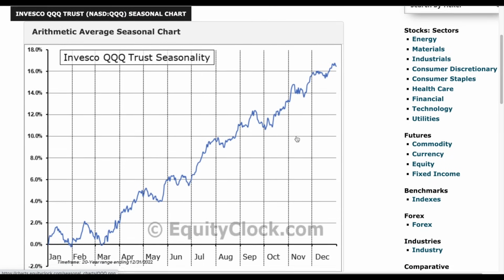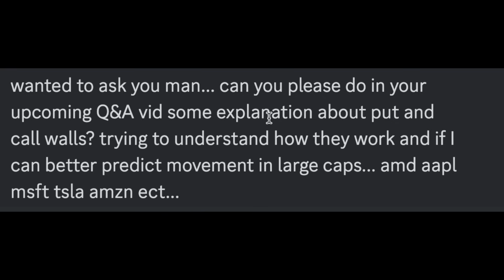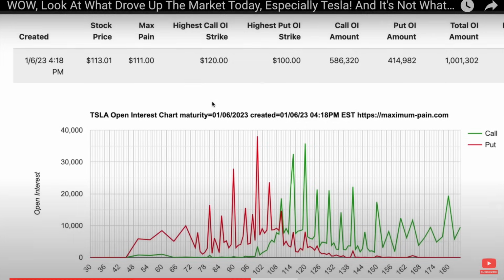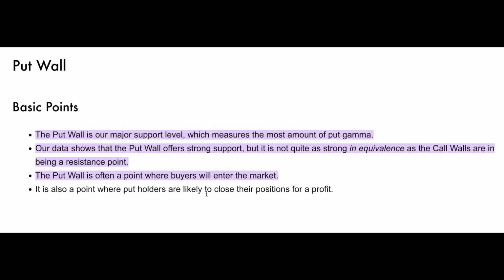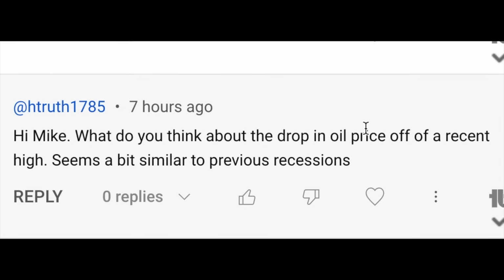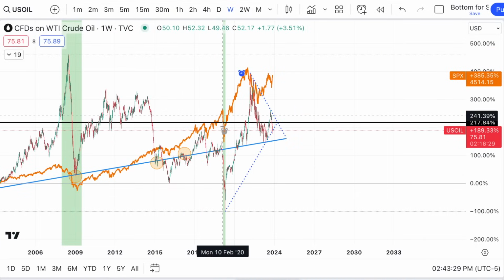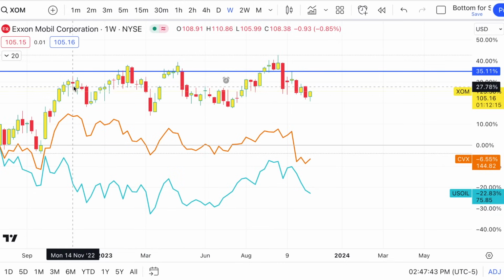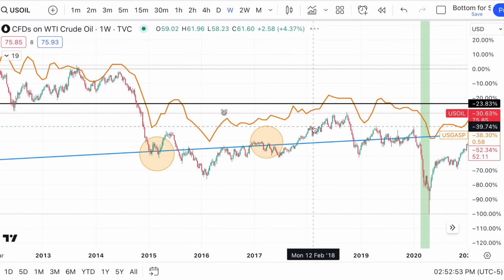Get "ANSWERS" To Your Questions On The Tesla, Put Wall Setups, Oil/Gas, LT Investing & More!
Come get stock market questions answered about TESLA, Oil/Gas, and more. Check it out!
Come get stock market questions answered about TESLA, NVDA, the rest of the Mag 7 and more. Check it out!